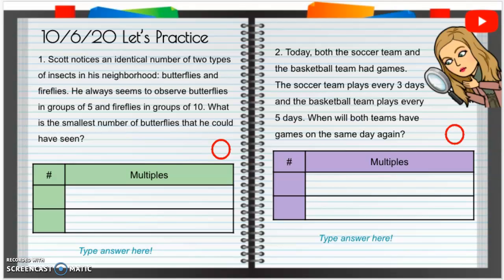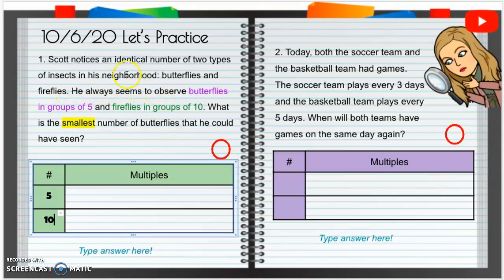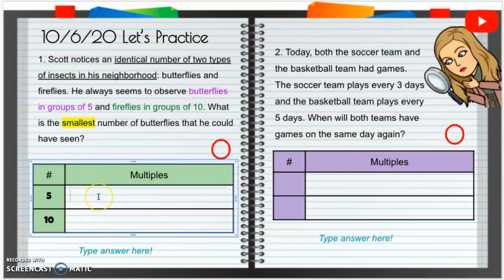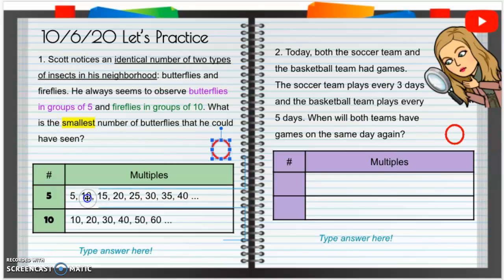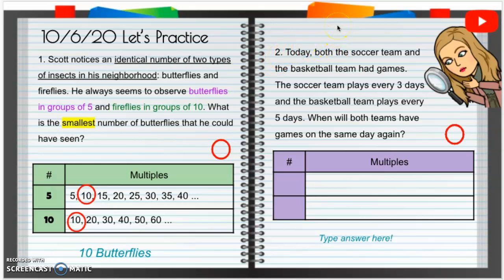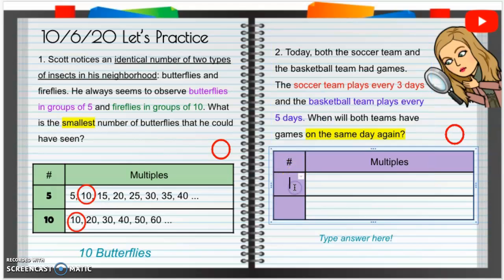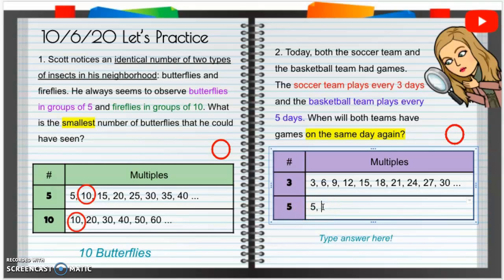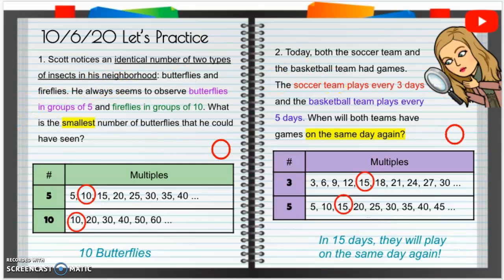10/6/20 Practice - Schnaterbeck